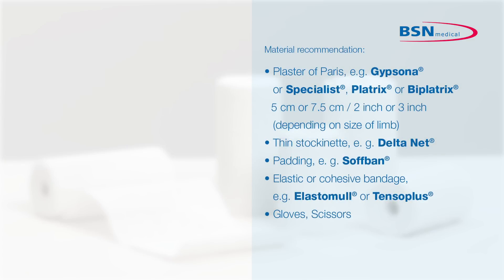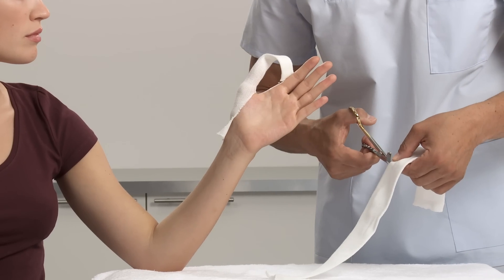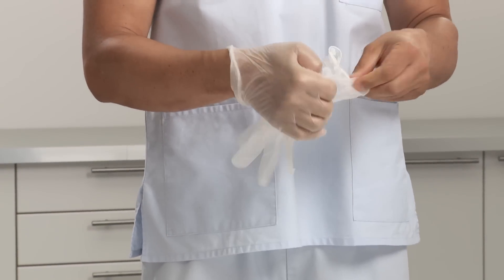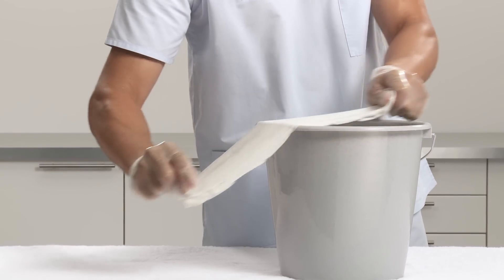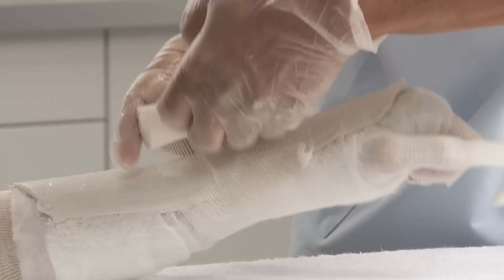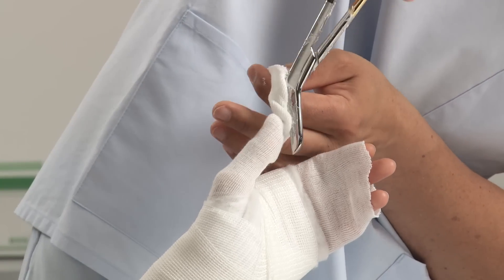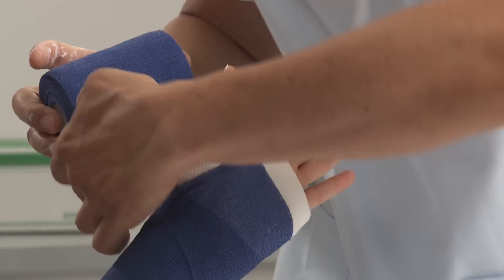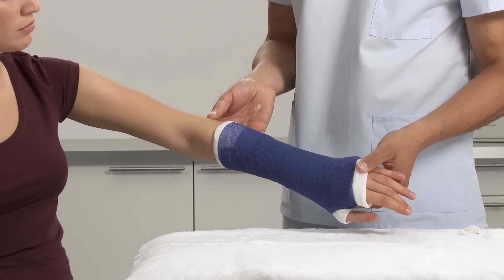Plaster of Paris Dorsal Wrist Splint Application